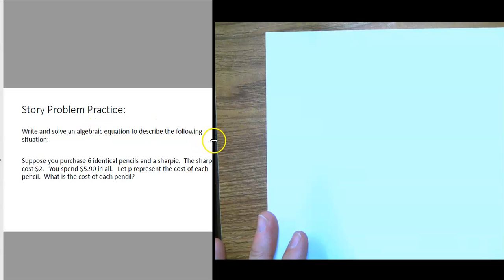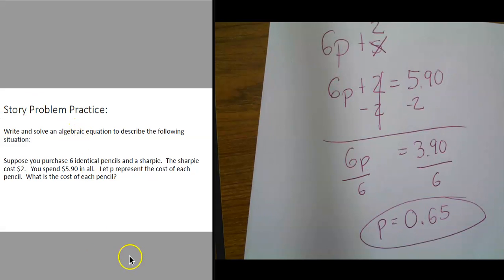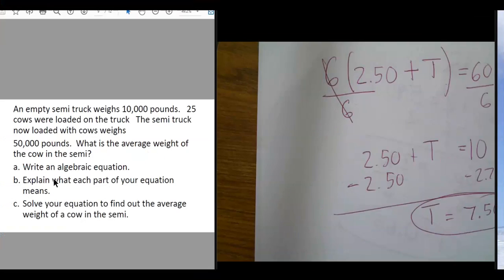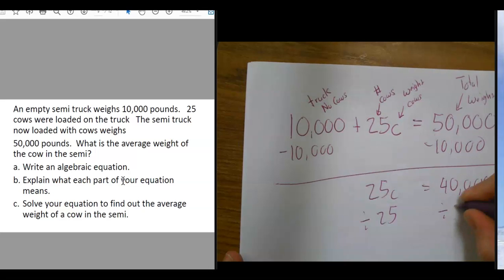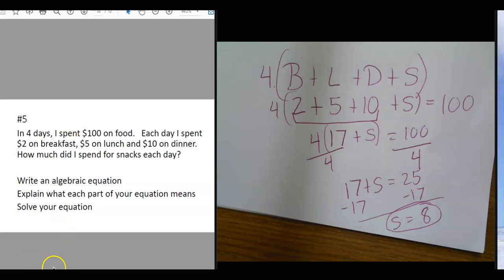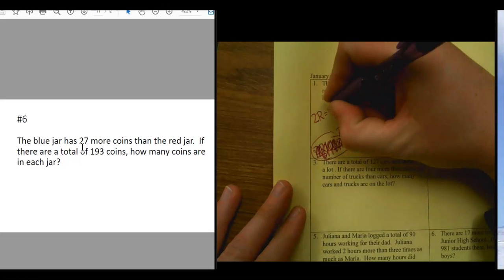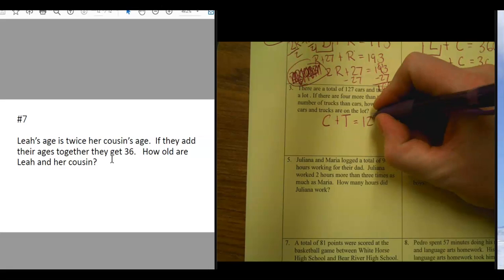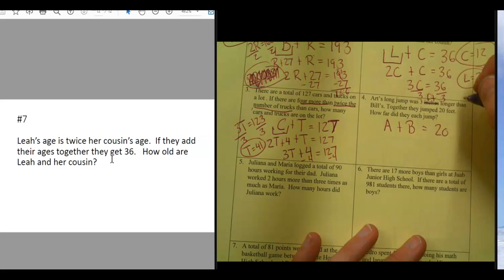Word Problems Jan 6